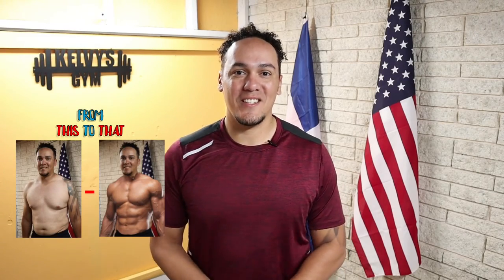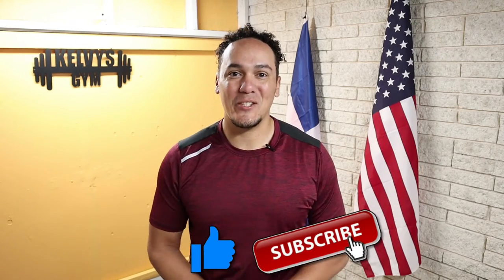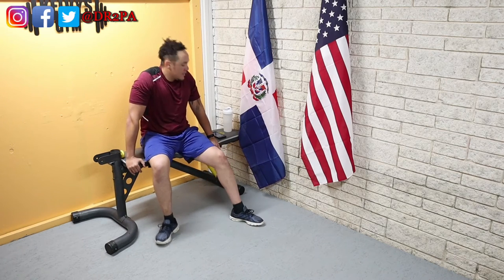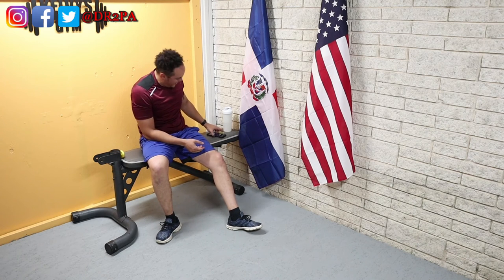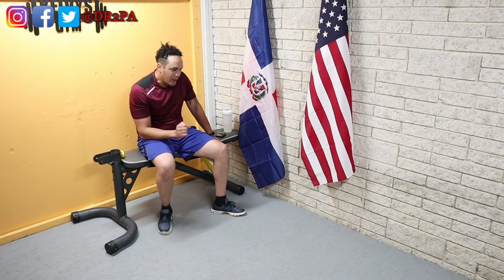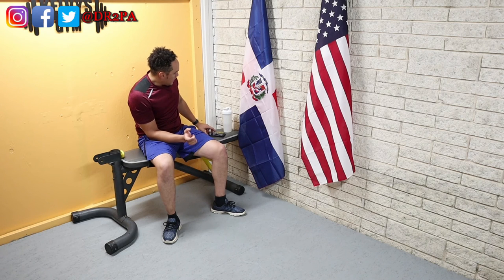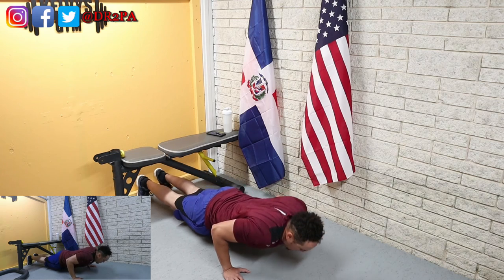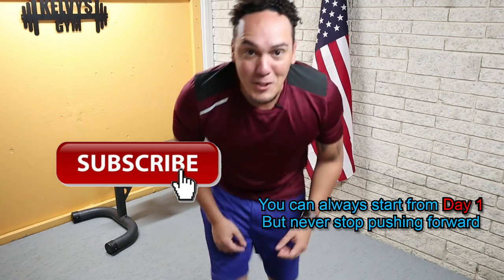Day 60 | 300 Days Fitness Challenge